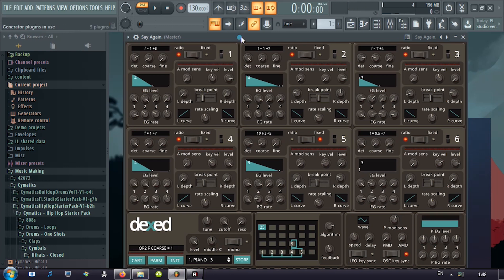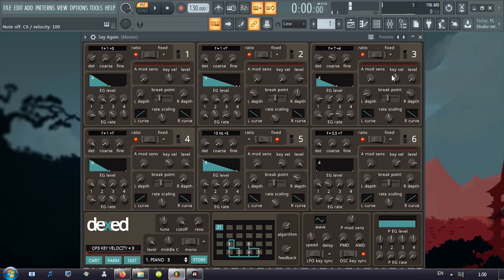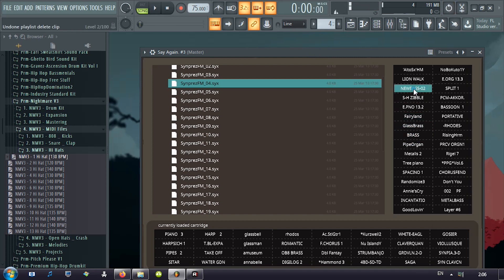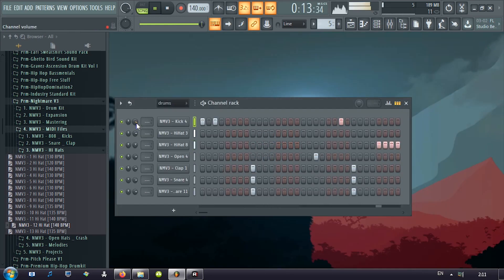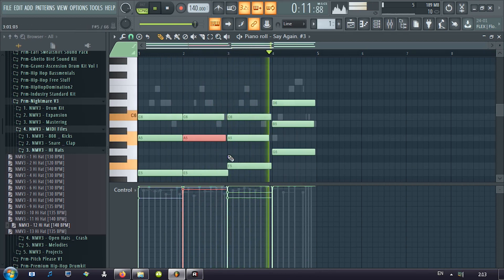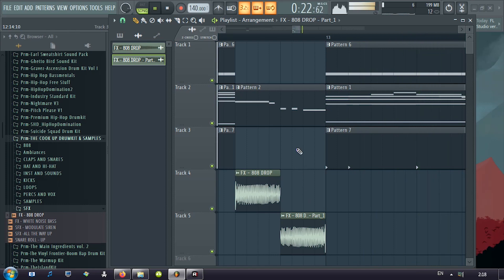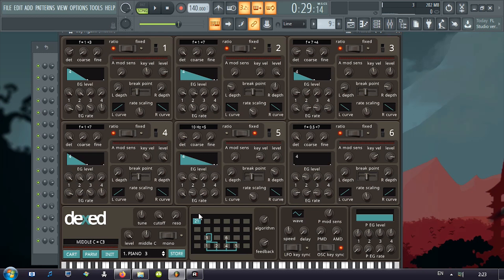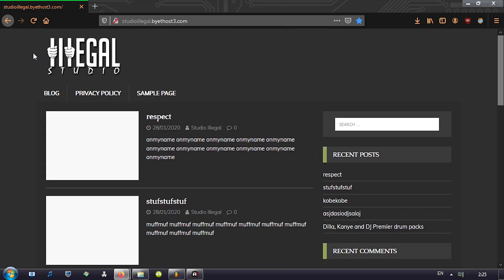dexed - FM Plugin Synth (Review + beat making+free flp zip pack)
I review fm synth plugin called dexed, and I also make an instrumental/beat with it.
No sampling here beatheads :D